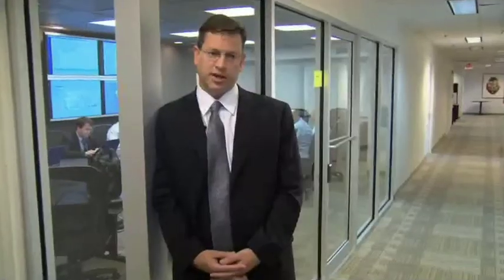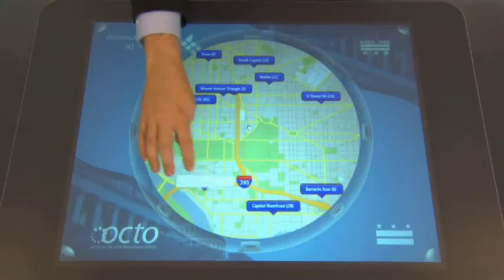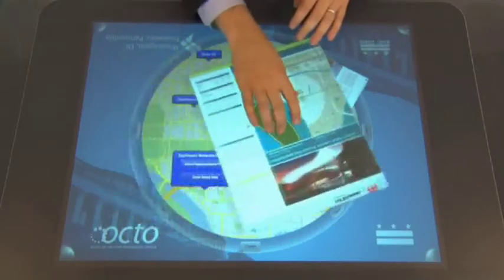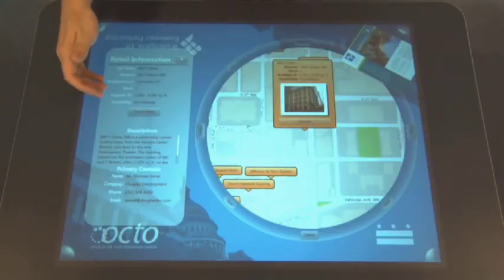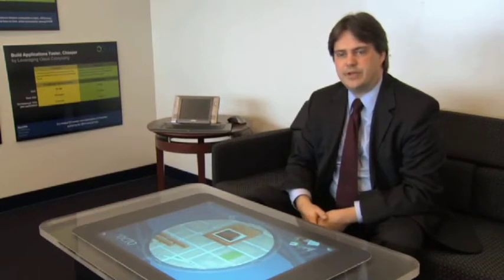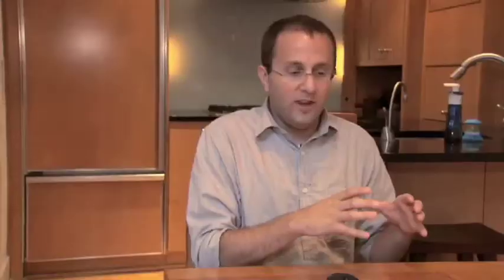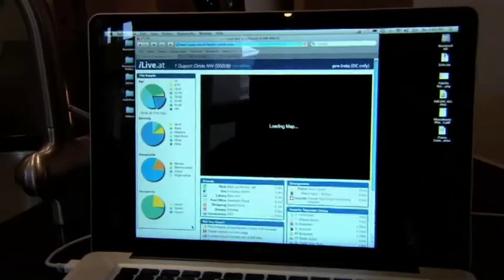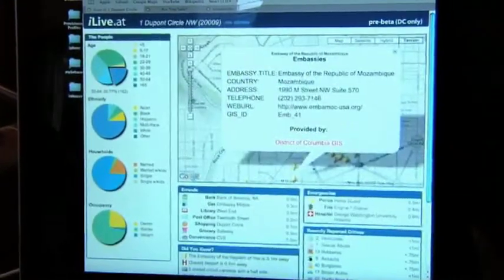D.C. Data Feeds: Innovator's Focus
Data Feeds: Democratization of Government Data improves the utility and transparency of District of Columbia government data by providing a centralized access point with a focus on delivering real-time operational information from multiple agencies.
The program is a 2009 winner of the Innovations in American Government Awards.